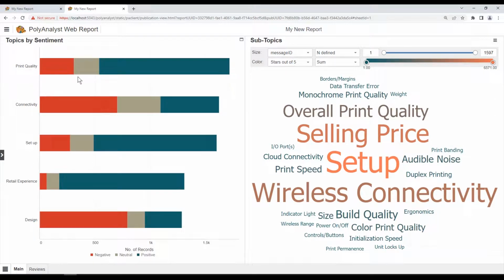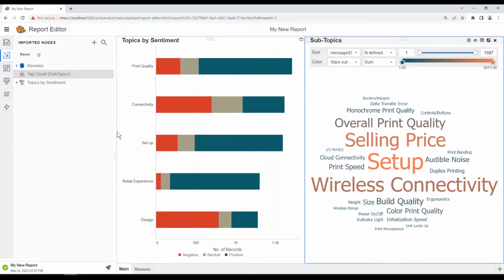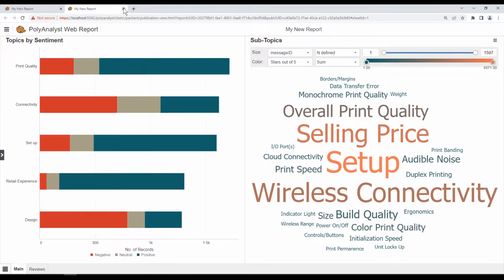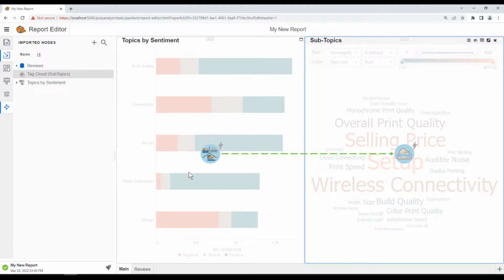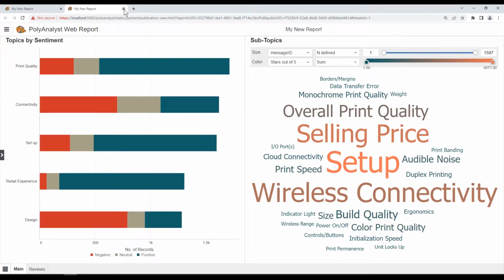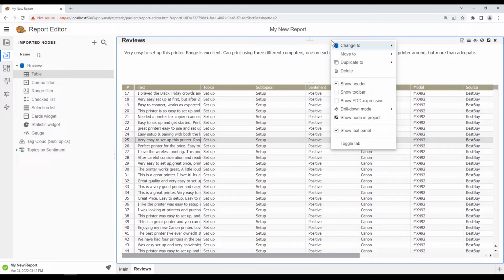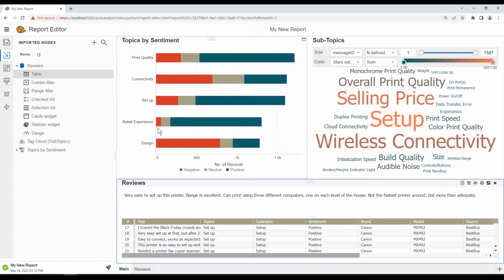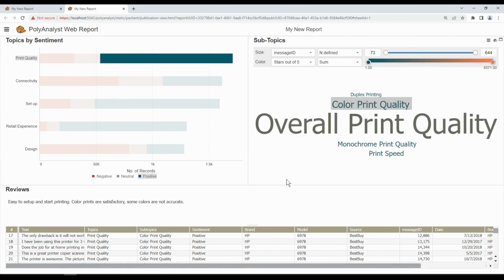Part 5: Enhanced Drill-down